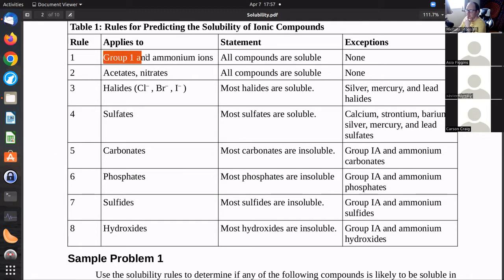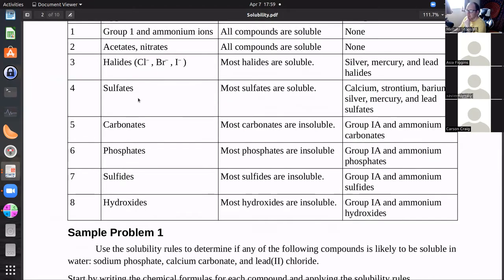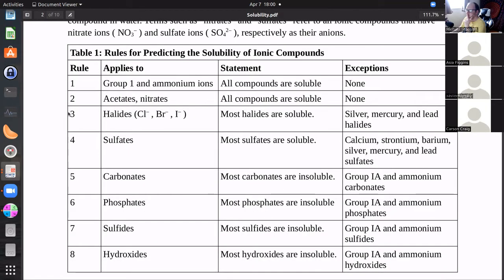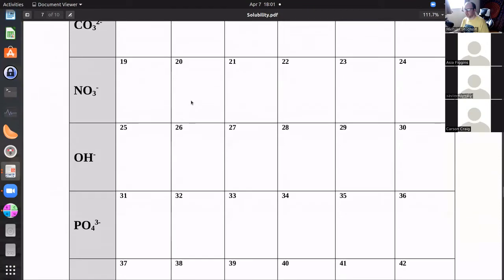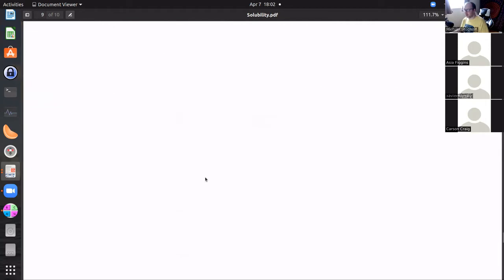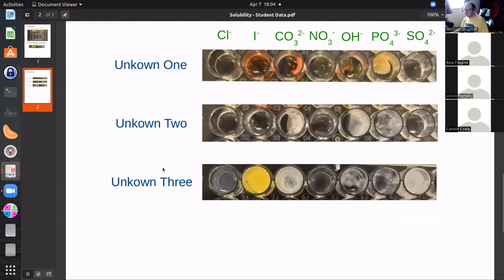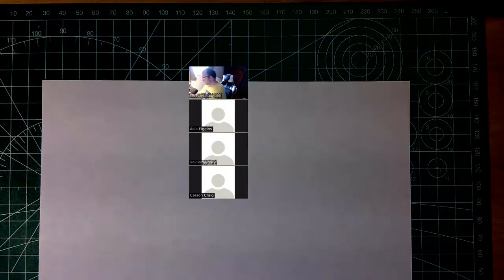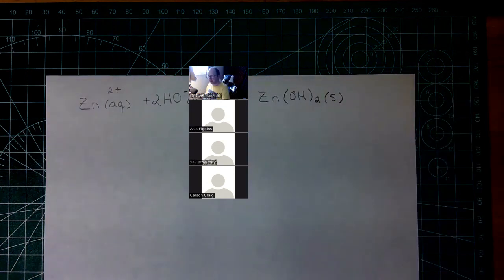Zoom Meeting to Discuss the Solubility Lab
This is the video of our discussion of the Solubility Lab.